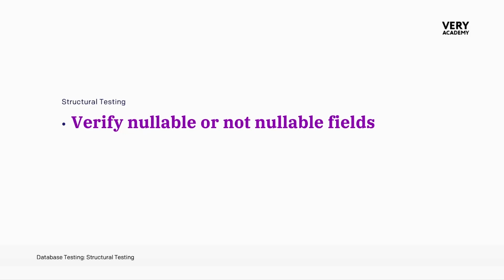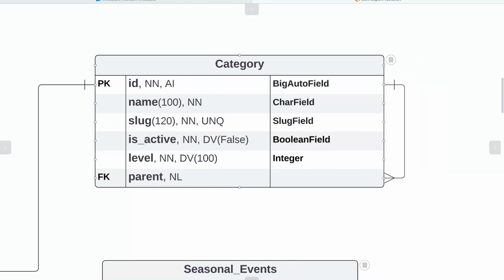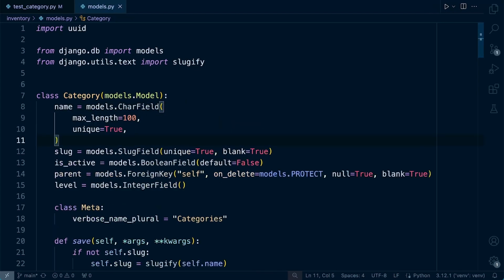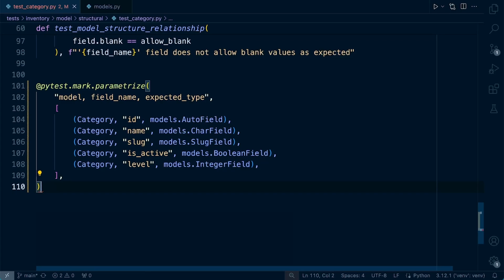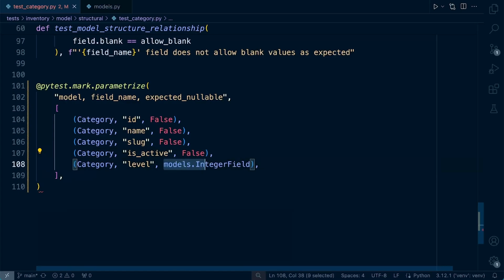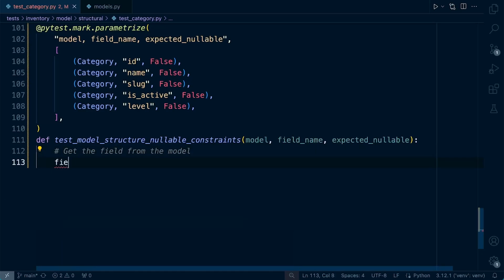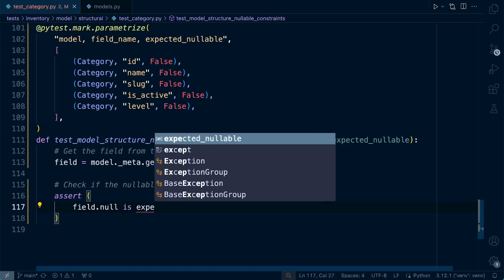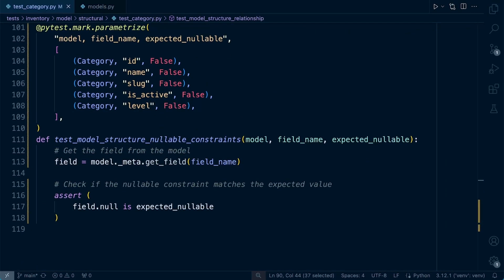Django Database Structural Testing - Category Table Test Case 4 | Verify Nullable